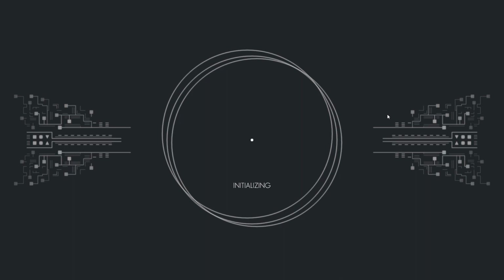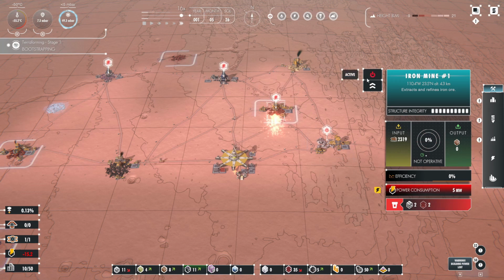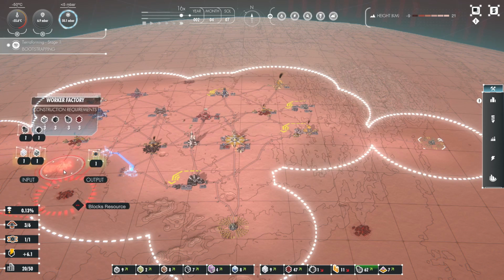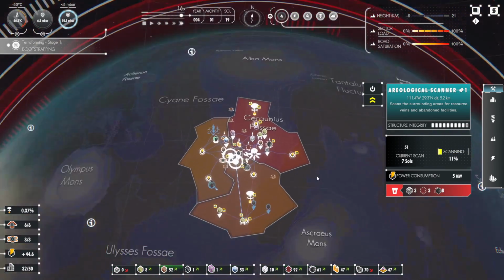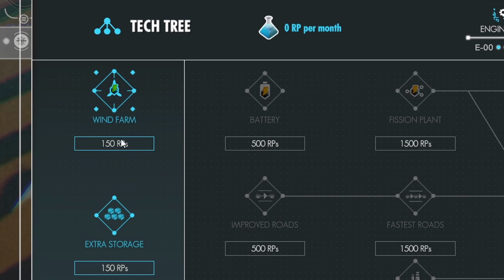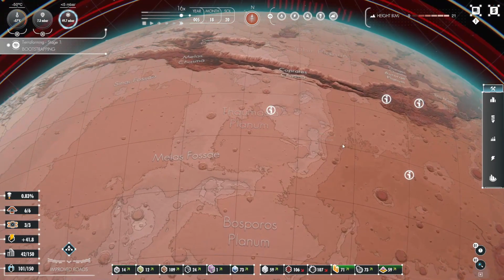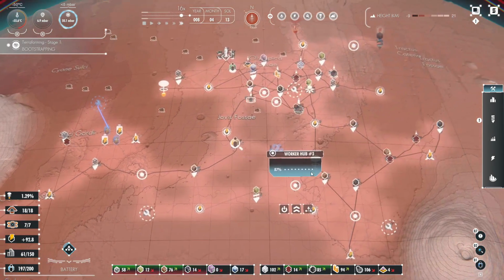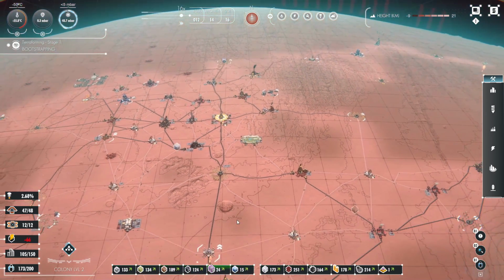TERRAFORMING And COLONIZING MARS in Per Aspera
that’s and use code “BLITZ”.

Per Aspera Game Overview:
Experience city-building as never before — Overcome near-impossible odds to terraform Mars, cultivate the red-planet’s hidden resources, and unravel the past mysteries of those who’ve attempted the unbelievable feat. Humanity's future rests on your shoulders.

Per Aspera Gameplay Featuers:

Balance a complex well of resources to build interconnected structures that span the entire planet.
Customize your planet with branching research trees that allow players to tailor their terraforming plan — Develop new technologies, steeped in real-world science, to create a thriving interplanetary civilization.
Cultivate relationships with your human colonists and ensure their continued survival on Mars’ unforgiving surface. How you choose to forge these relationships will impact how your mission concludes.
Uncover the mystery of a threatening presence on Mars and defend your colonies from unknown and combative forces.
Immerse yourself in a rich, compelling narrative or take your time and craft the perfect Martian landscape with Sandbox Mode.
Includes the immersive voice acting talents of Troy Baker, Phil LaMarr, Laila Berzins, Yong Yea, Lynsey Murrell, and Nneka Okoye.